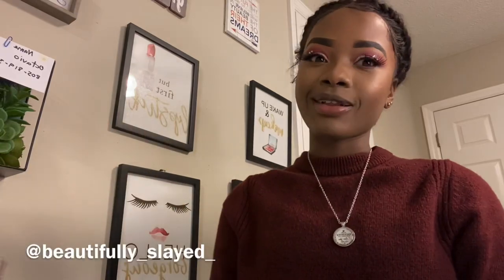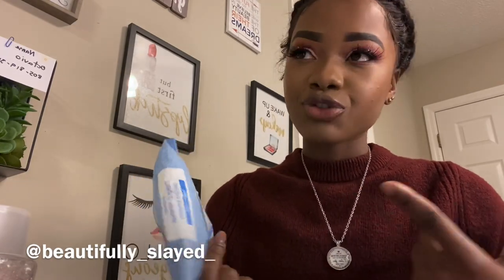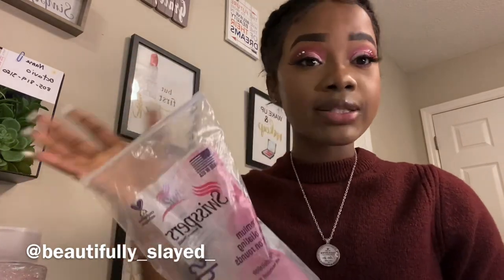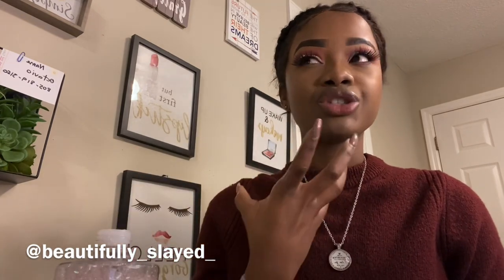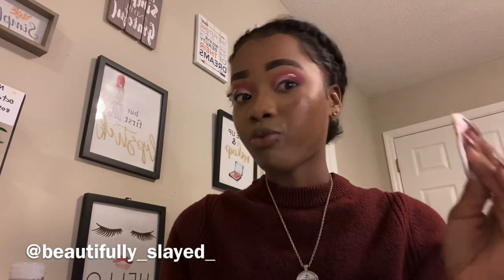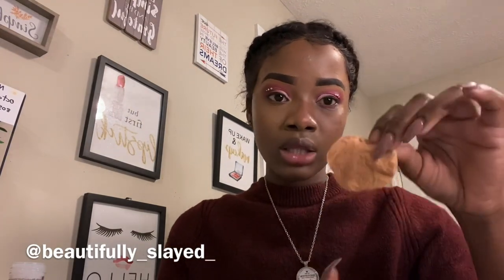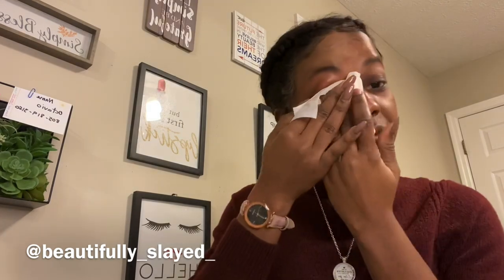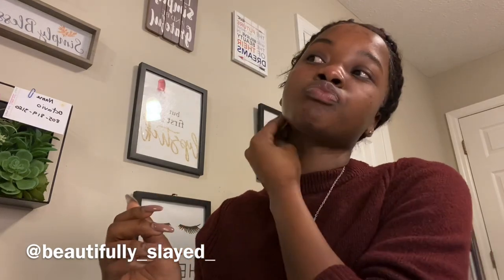Skin care routine 🙃//easy makeup removal trick🙌🏽💋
Ik today’s video I’m going to be showing you simple way to remove your makeup using the rosehip micellar water and also my nightly routine ..

Products in this video:
*Swisspers exfoliating round cotton
*Nutrogena makeup removal wipes and facial cleanser
*Rosehip micellar water
*madam glow body oil
* African black soap
how I did my makeup

Spread your love on social media pages *

Nuff luv ❤️🇯🇲